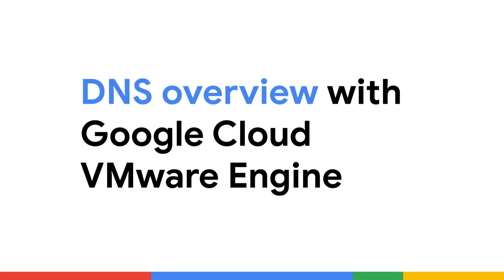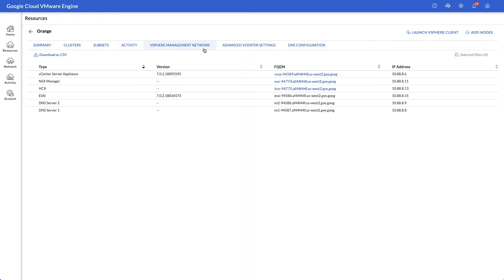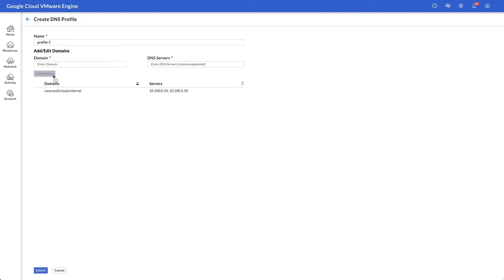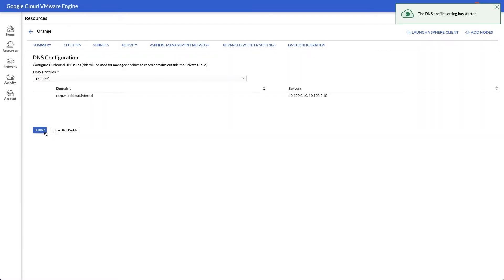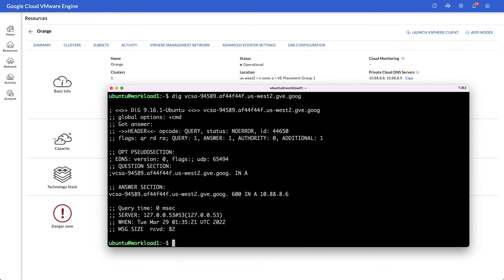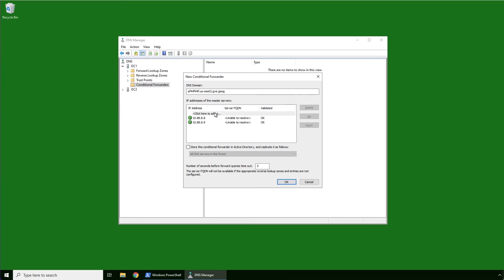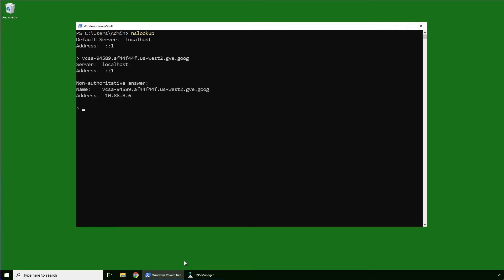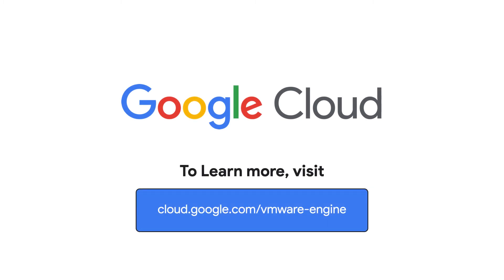DNS overview with Google Cloud VMware Engine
In this video, we show how to create DNS profiles and configure conditional formatting. Watch to see an overview of DNS with Google Cloud VMware engine!

Chapters:
0:00 - Intro
0:25 - Create DNS Profile
0:59 - Workload VMs
1:21 - Setting up conditional formatting
1:56 - Wrap up